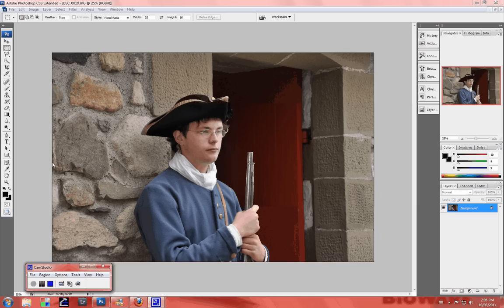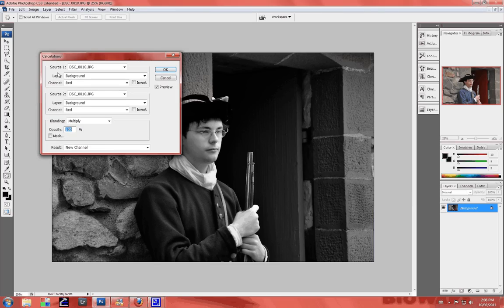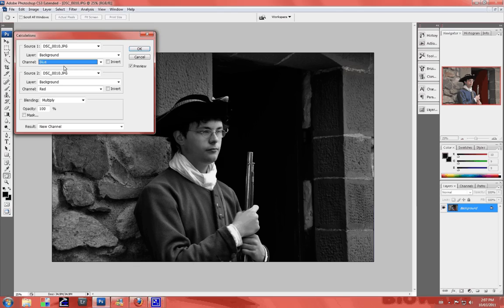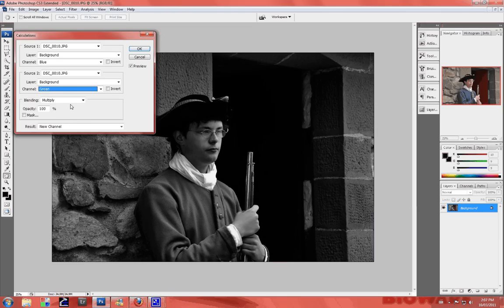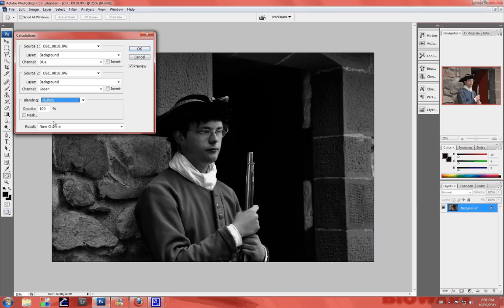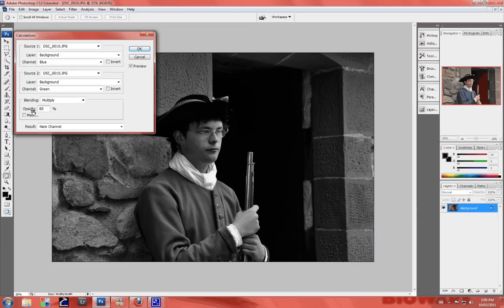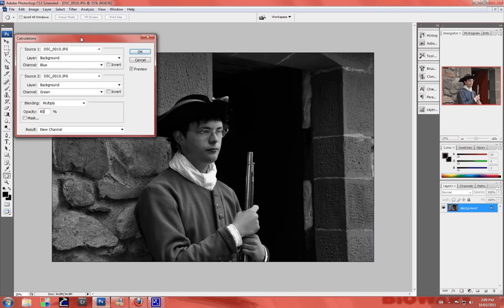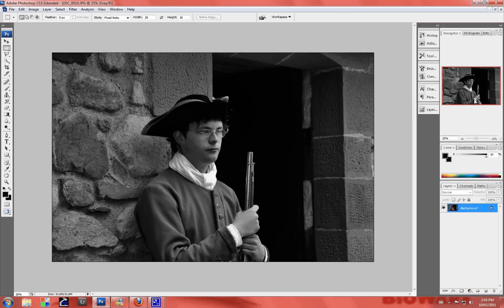Making a photo black and white using calculations.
The calculations dialog box can be very intimidating for beginners taking their first steps into the world of photography and photoshop.
This is a simple technique to make your photos black and white using the photoshop calculations setting.
Keep in mind there is several different ways to make a photo black and white and depending on the photo calculations is not always going to be your answer. But if you remember this technique you may be surprised at some of the results you will have on your photos.